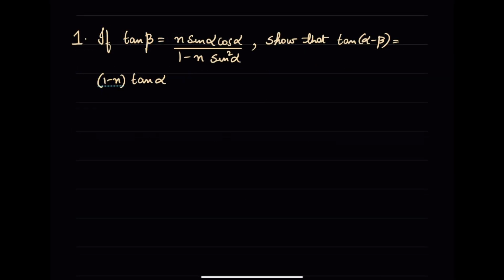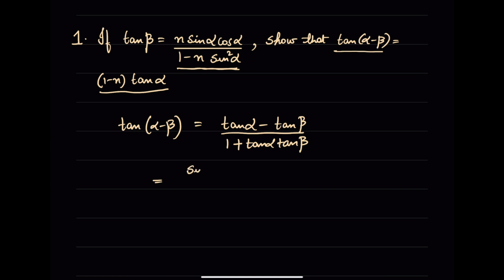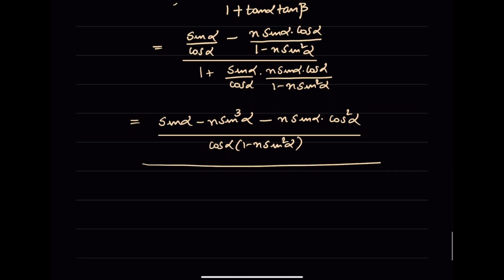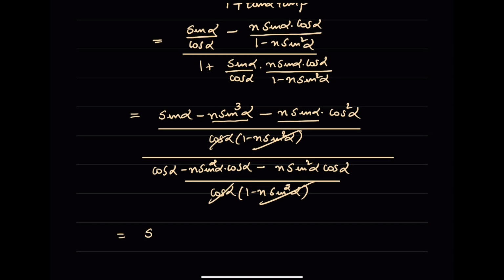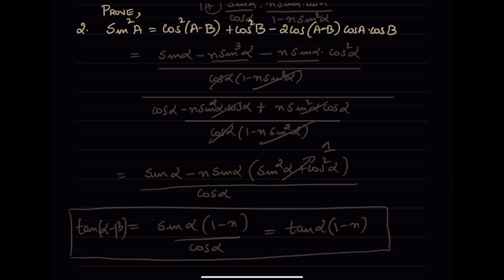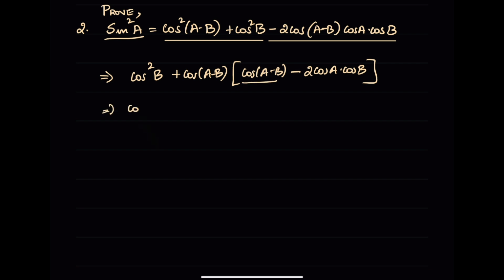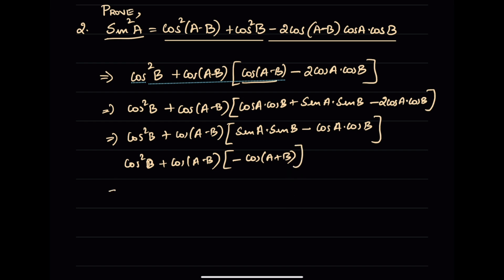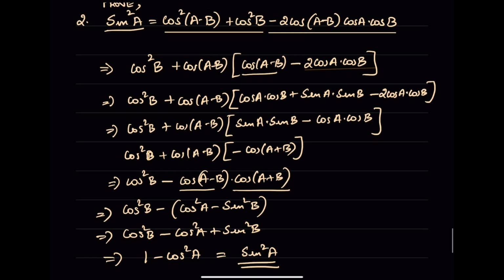20. Application of Sum and Difference Formulas of Trigonometric Functions Sine, Cosine and Tangent